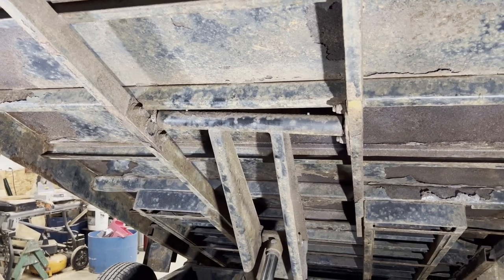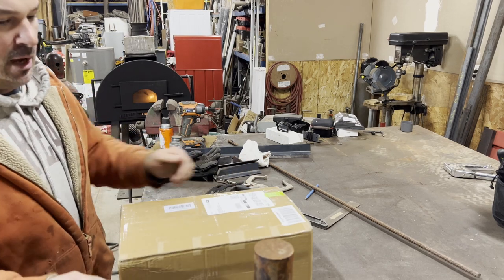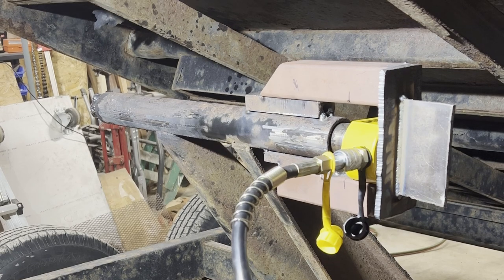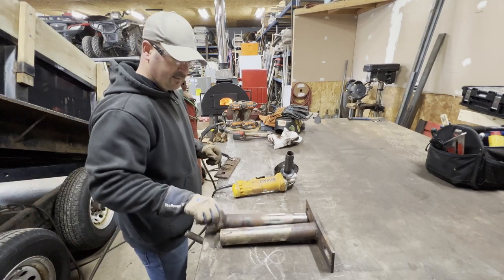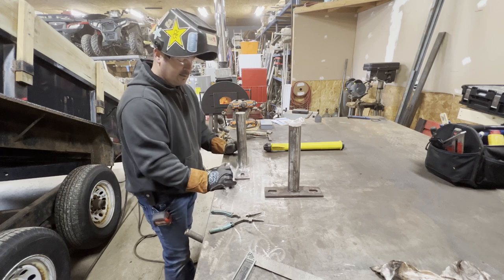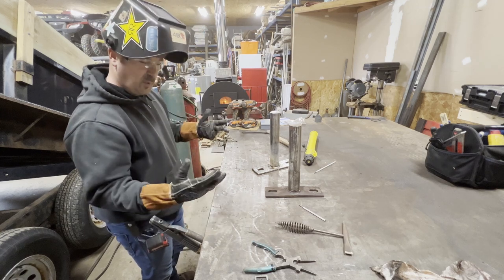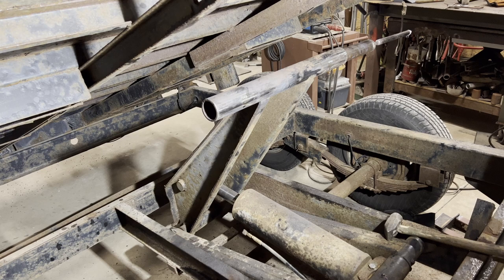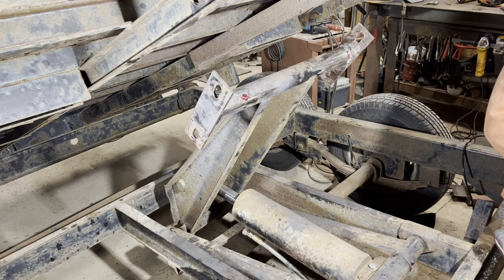Dump Trailer Lift Repair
The project for this video is to repair a seized shaft on a dump trailer. This was caused by improper maintenance and lack of grease on the lifting components. Other that it being pretty cold in the shop it was a pretty decent project.

INewtry 20 ton Hydraulic Jack
Defiant Metal TIG gloves
PU Coated Work Gloves
Clear Anti-Scratch Safety Glasses
Deep Reach Layout Marker Set
Milwaukee Mag-tip Tape Measure
DeWalt 11amp 4-1/2” Grinder
Jackson 951P Welding Helmet
Leatherman tool (Wave)
Latex Hose for Weld Hood Comfort trick
TIG Torch Gas Lens kit (3/32” & 1/8”) *for WP-17 style*